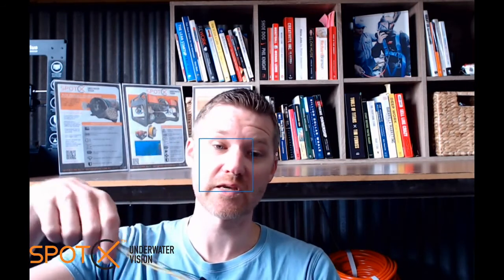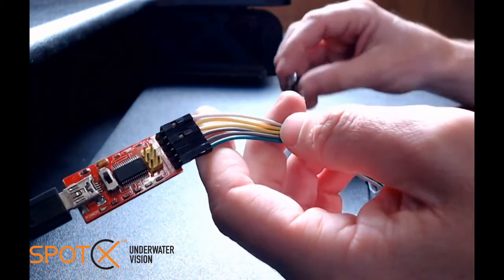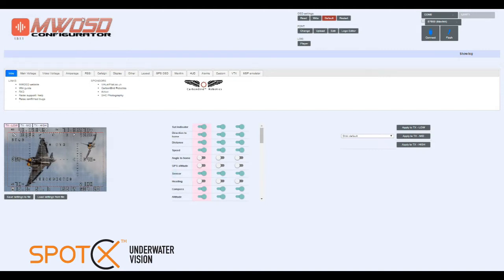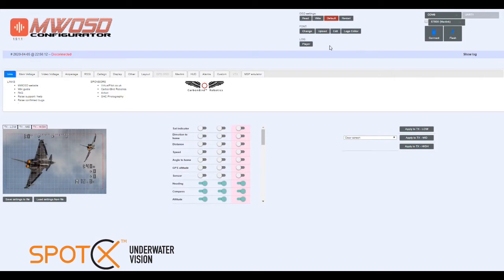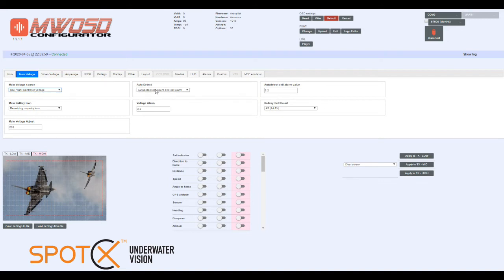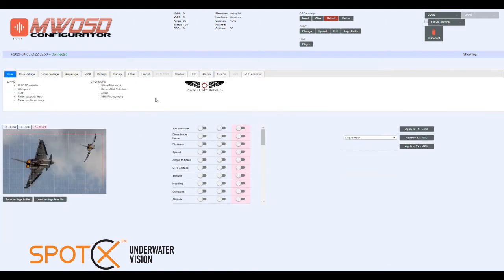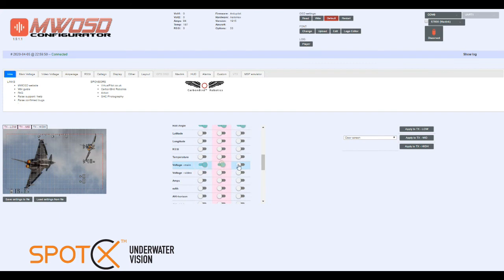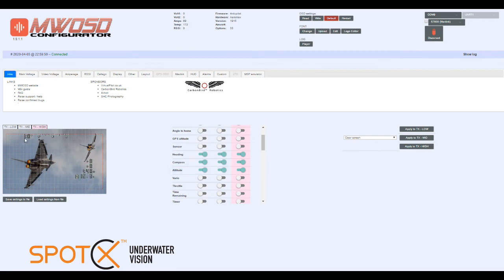Flashing and Configuring the AeroMax OSD Board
Connecting, flashing and configuring the AeroMax OSD board, specifically for use with the ArduSub firmware on a Pixhawk flight controller